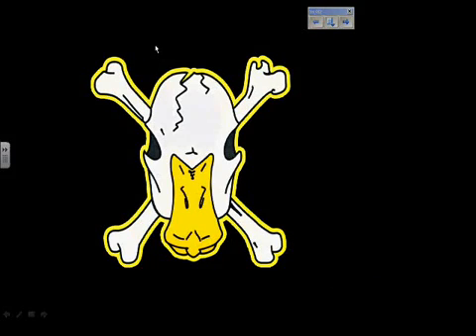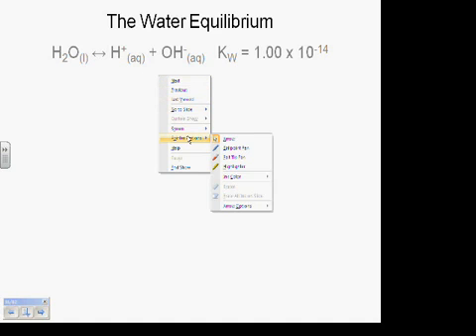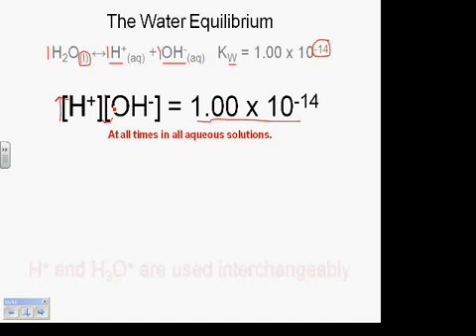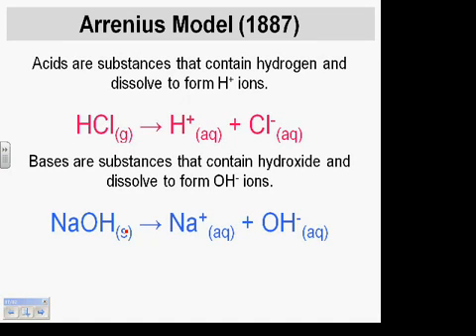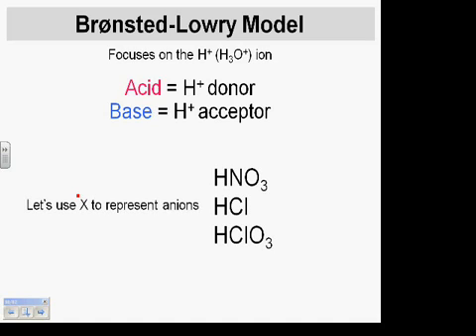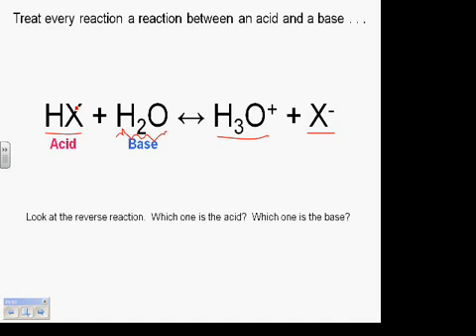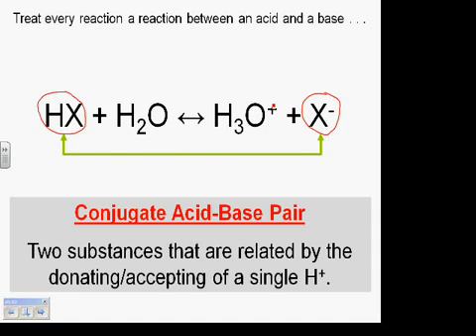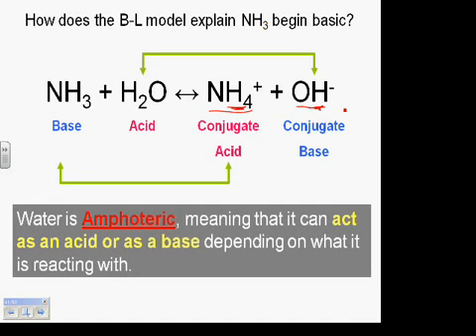Introduction to Acids & Bases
A primer on Acid-Base theory.